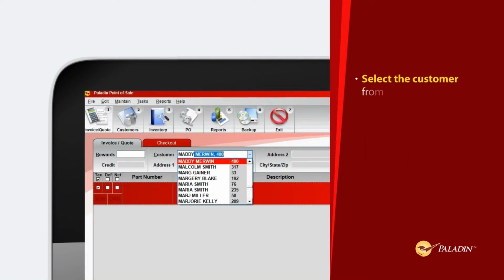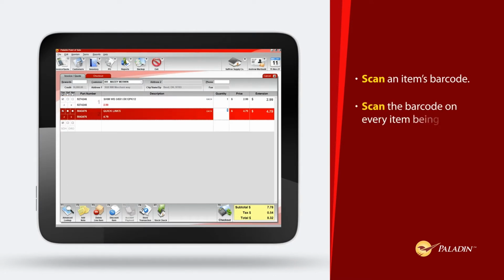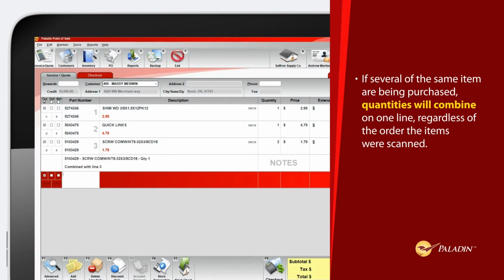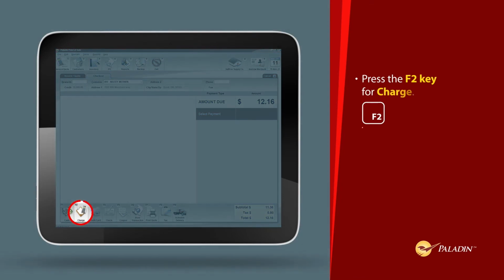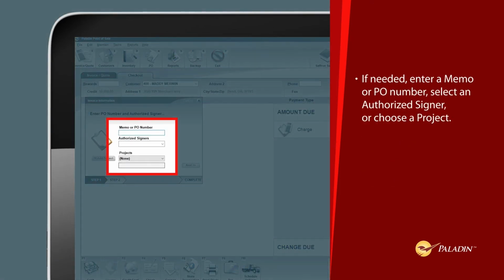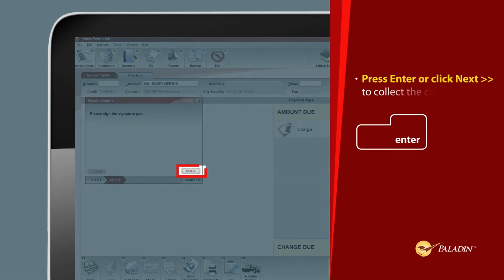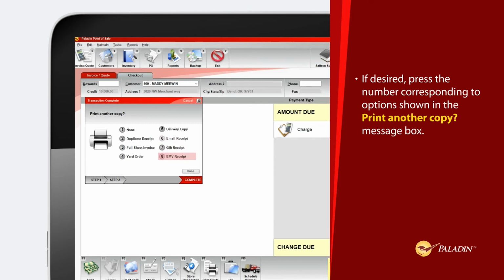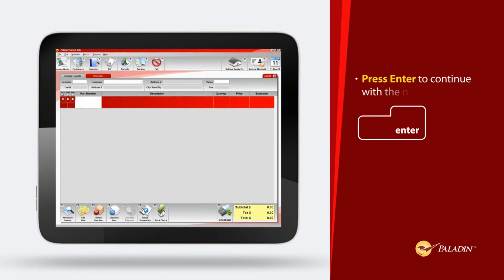Process Charge Transactions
Step by Step instructions on how charge a customer using Paladin.